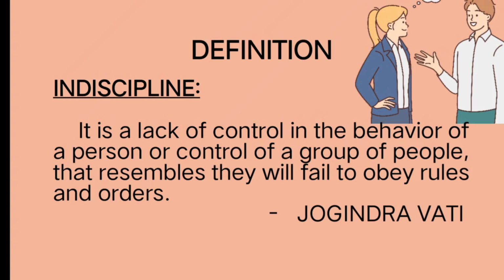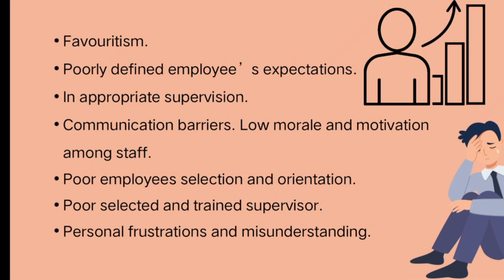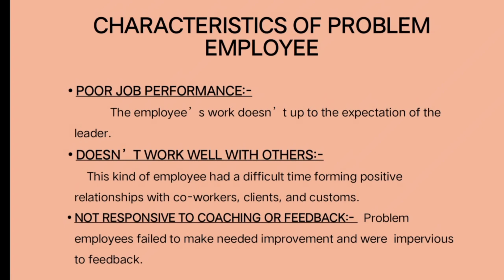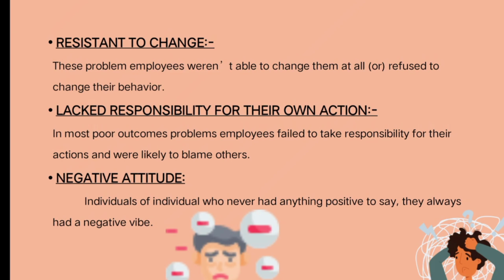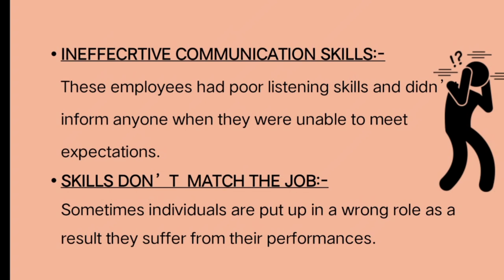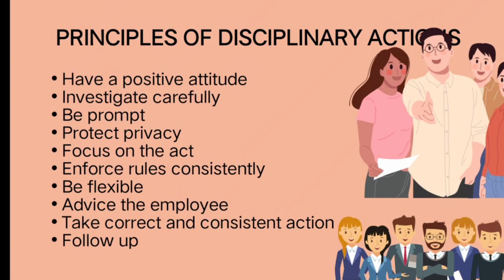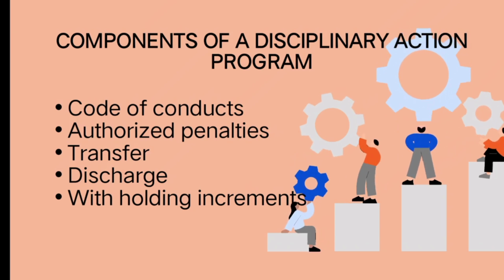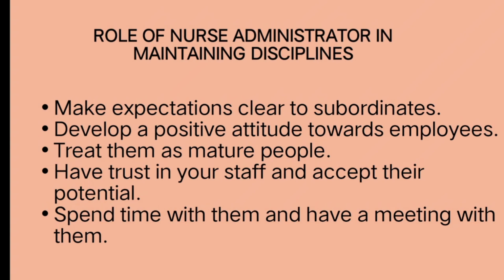Problem employees, Disciplinary proceeding enquiry for MSc nursing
Problem employees, Indiscipline in employees due to varied reasons, we as nurses must encounter the shortcoming and take necessary action then and there to avoid discrepancy